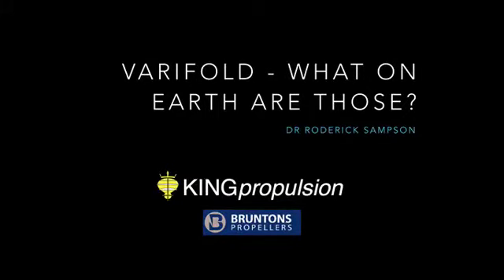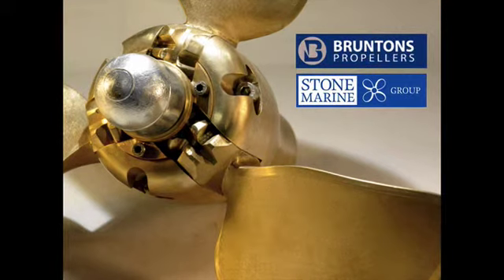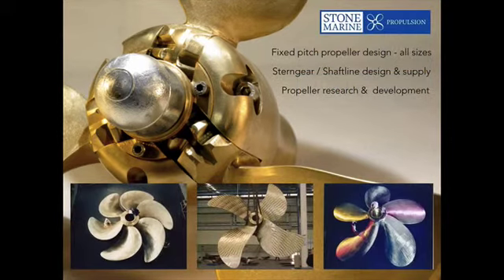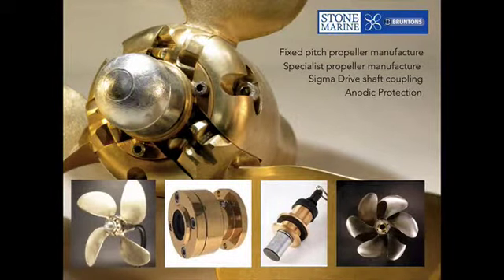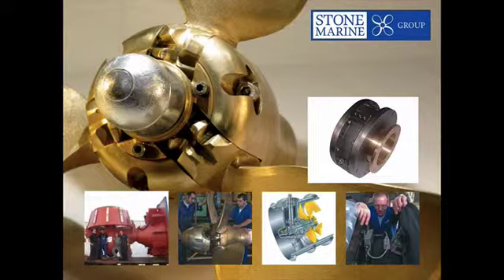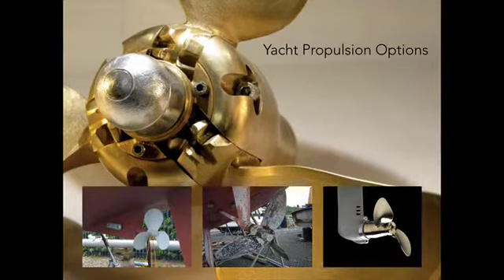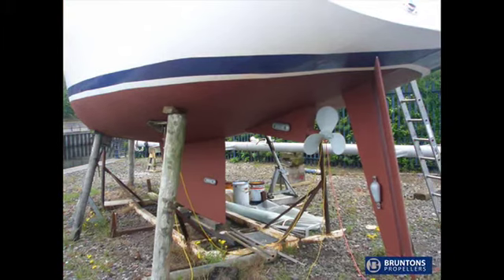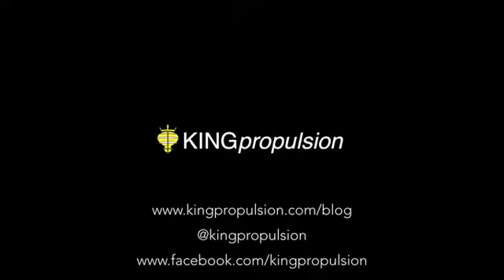Varifold What on earth are those?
A short video on the available options for sailboat propellers.  Special emphasis is given to Varifold Folding Sailboat Propellers.